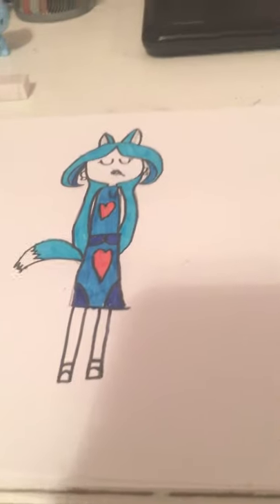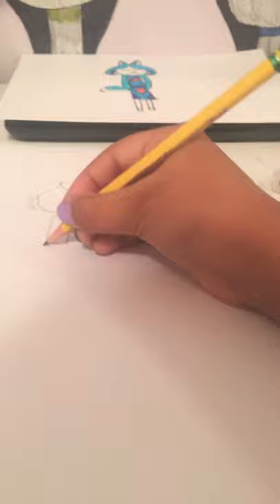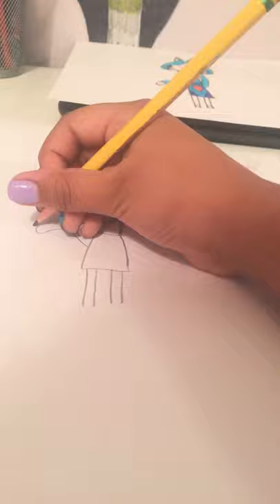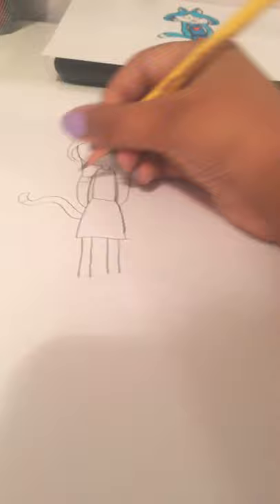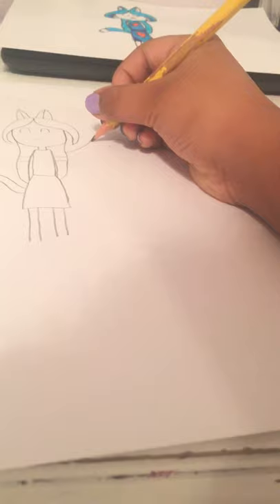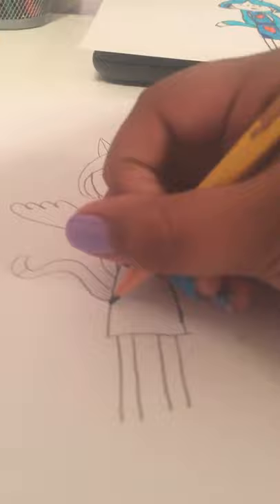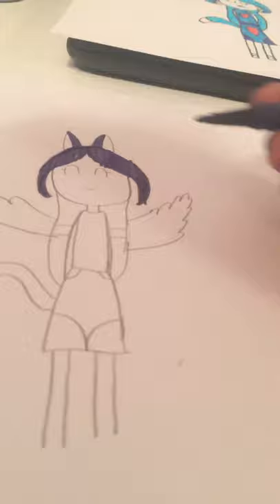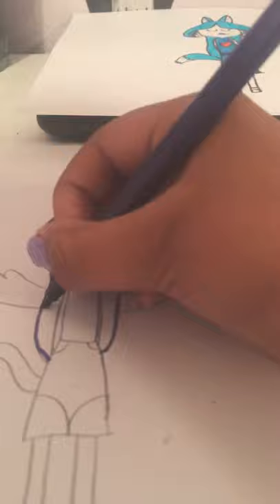Drawing with Aimee